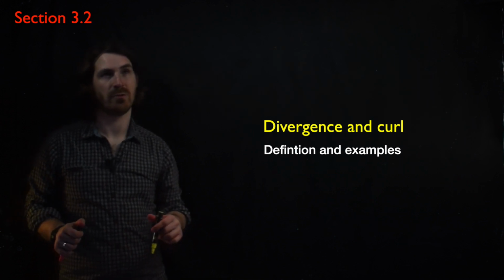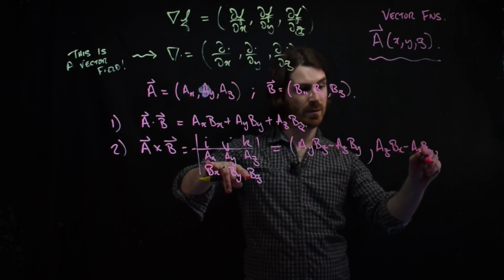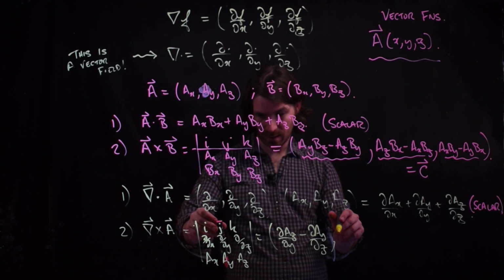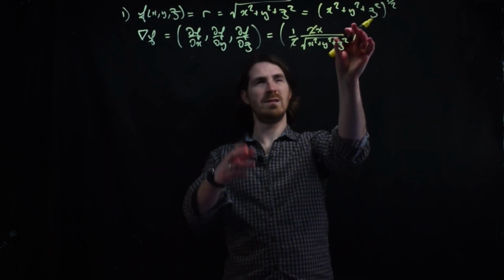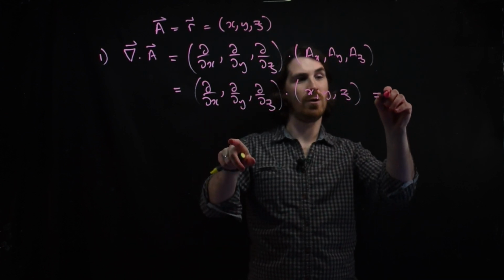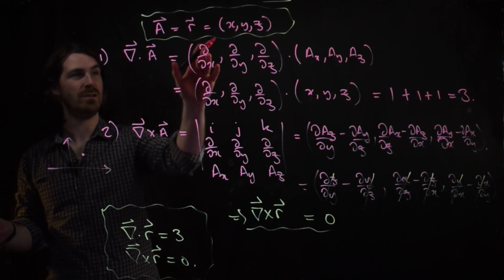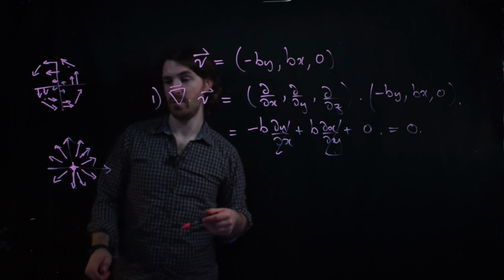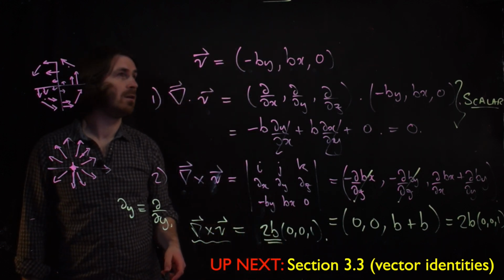Calculus in 3D Section 3.2 : Divergence and Curl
00:00 - Definition of divergence and curl
09:33 - More examples of calculating the gradient
13:45 - Examples of calculating the divergence and curl
20:35 - Back to the example of the rotating water, showing that the divergence of the velocity is zero but that its curl is non-zero